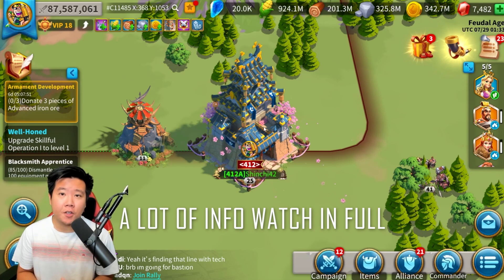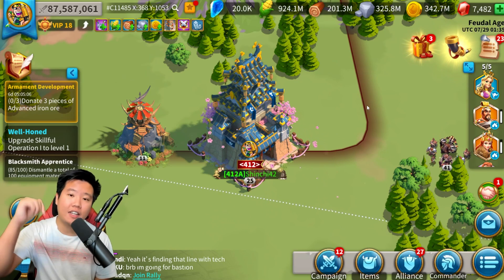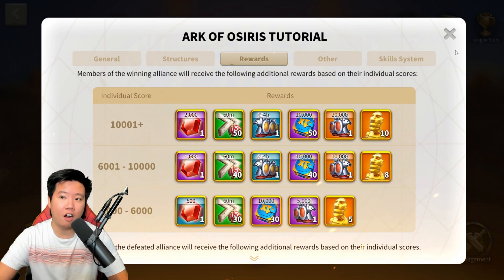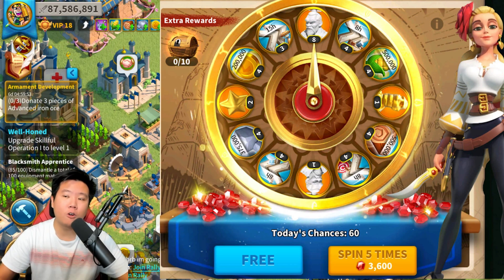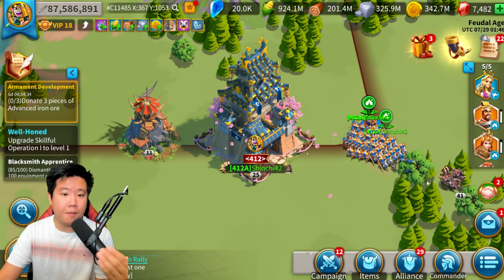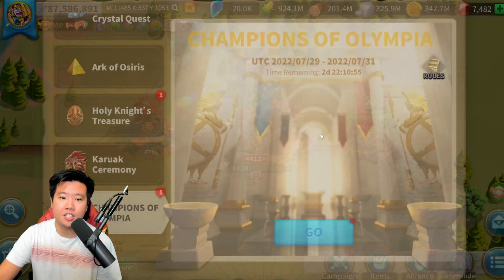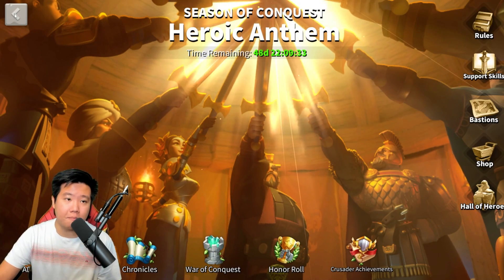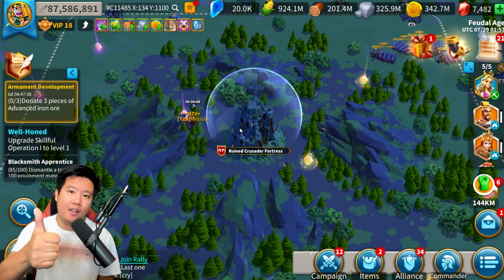How to Get More Legendary Sculptures in RoK 2022 [ 20+ Ways F2P ] | Rise of Kingdoms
How to Get More Legendary Sculptures in RoK 2022 [ 20+ Ways ] | Rise of Kingdoms

00:00 Intro
03:35 Regular Events / Daily
12:25 KvK Rewards
13:44 Seasonal or holiday

Regular Events

- Ark of Osiris 5 or 10
- Karuak Ceremony
- Karuak Boss
- MGE (Fix MGE or Whale )
- Wheel of Fortune
- More than Gems Event
- Game of Power
- Lord of War
- Now or Never
- From the Ground up
- Research
- Writter of History
- Silk Road
- VIP
- COO
- Esmeralda Event

KvK
- Past Glory
- Achievements
- KvK Shop

Seasonal Events
- 7K Gems
- Donatiing Events
- Recharge rewards